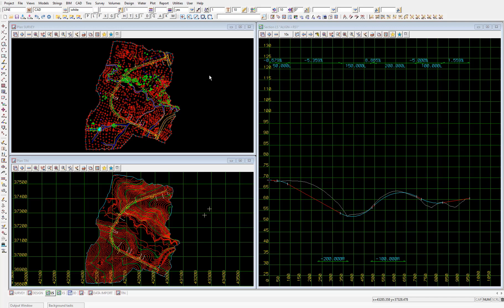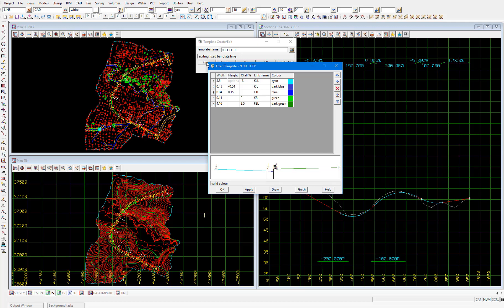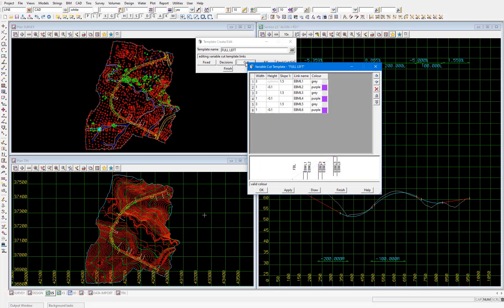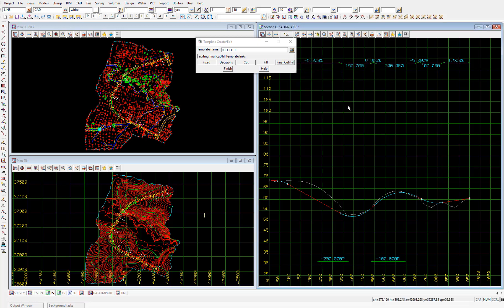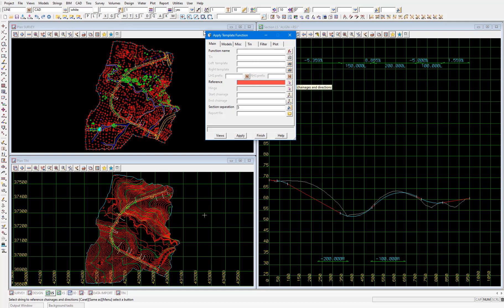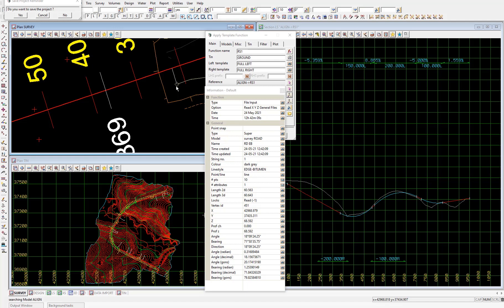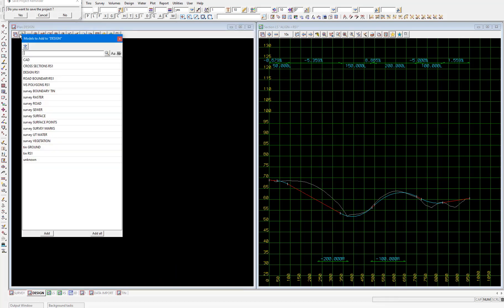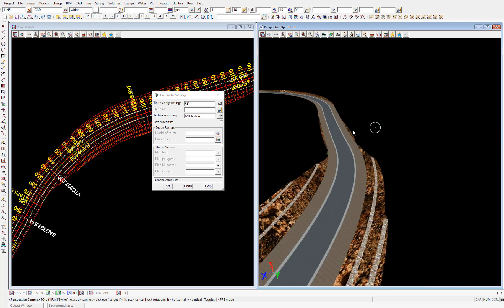Road Templates: Getting Started for Design (12d Model V14)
The Getting Started for Design course for 12d Model 15 is now available through the Civil & Surveying Institute. You can access this Self-Paced Online Training (SPOT) course, which includes interactive videos and quizzes, and earn a Certificate of Completion, by registering at this

This video covers Road Templates in 12d Model 14 and is covered in the Getting Started for Design training course content. Find the entire Getting Started for Design video playlist for 12d Model 14